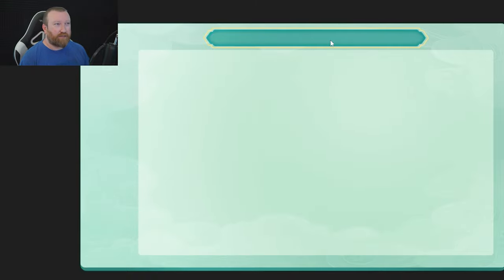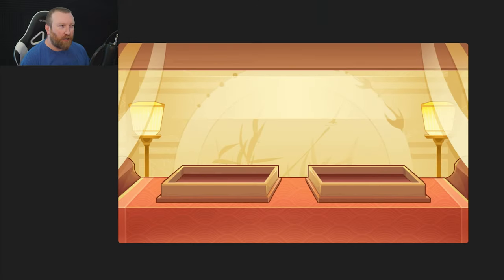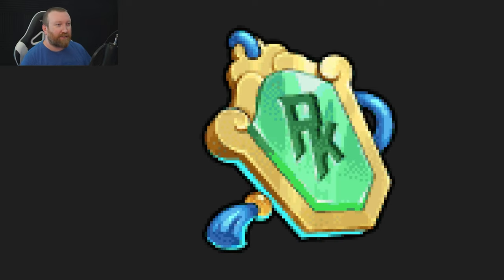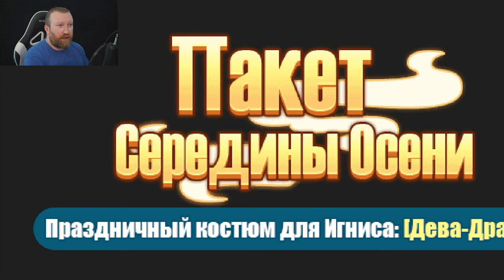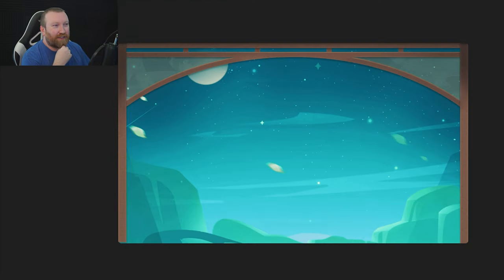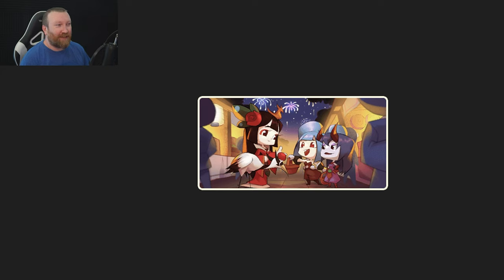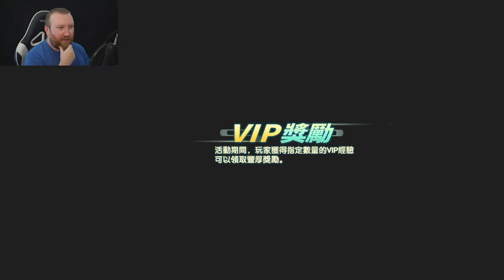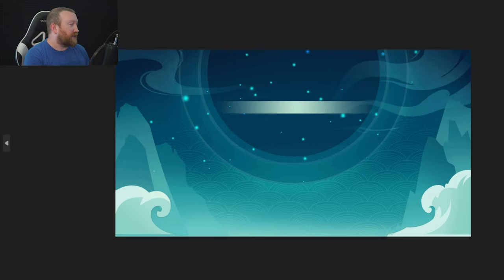Idle Heroes - MORE Images Means BETTER Event?!?!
Hey everyone, people always ask how I get image files, and thanks to Lexi and her bot, we get a weekly update to the game files that contain all the images...with a horrible naming scheme LOL!!! Here are some we have seen, and we have a TON of Mid-Autumn Festival images...does this mean a good thing for this week's event?!?!